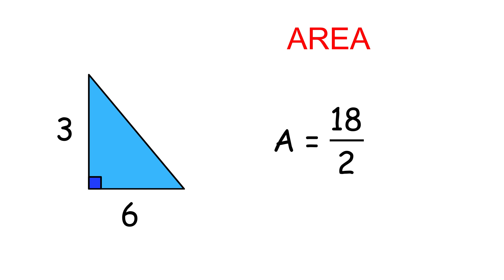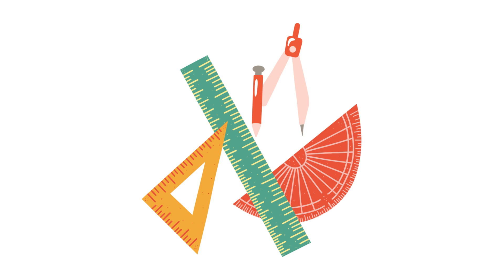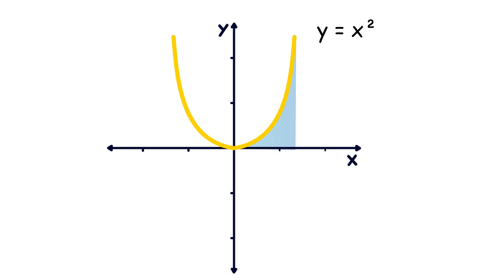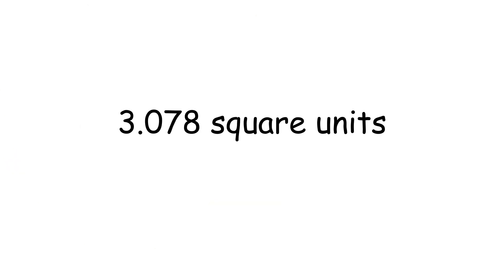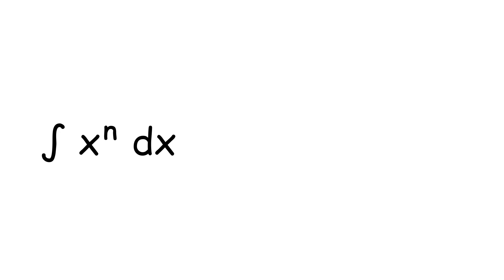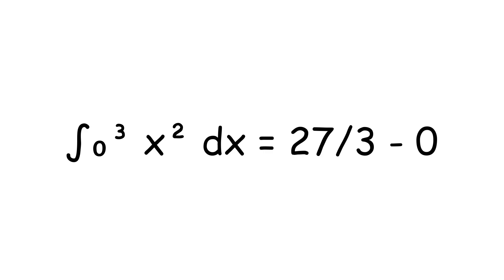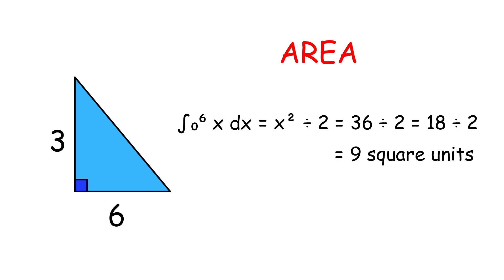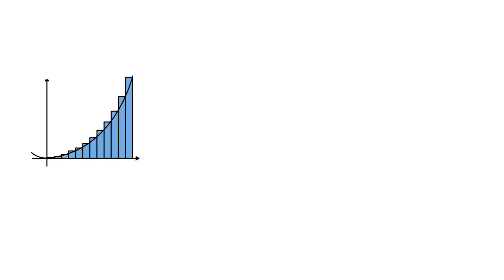BASIC Calculus – Explained using Basic Math in 3 minutes!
After watching this video you will never forget what calculus is and what it does! Calculus explained using the analogy of BASIC mathematics!